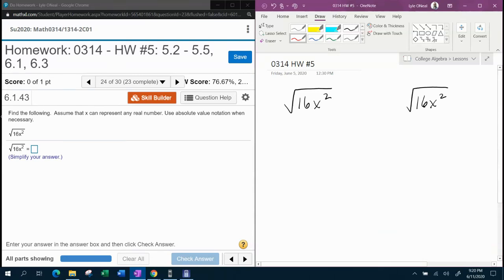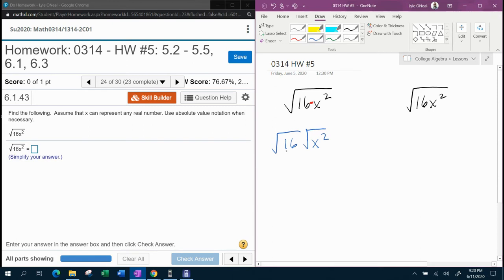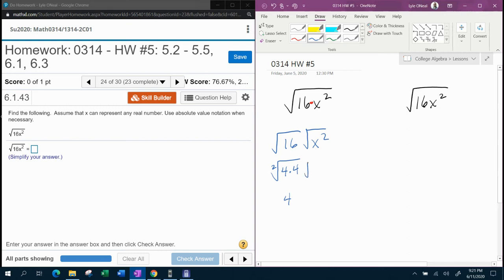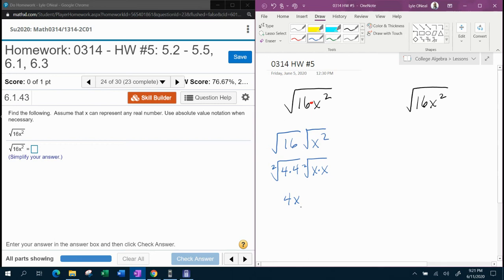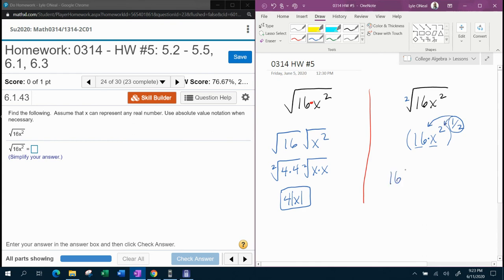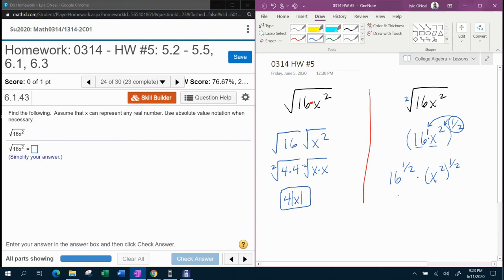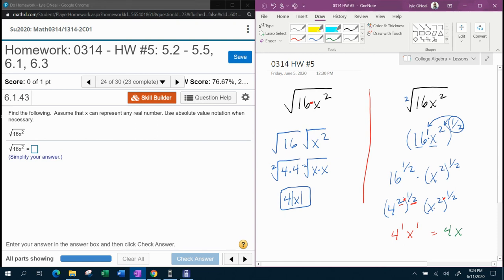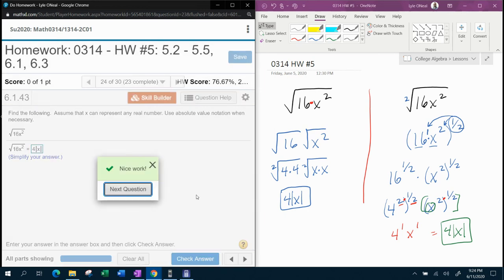College Algebra Coreq - HW 6: Question 5 - MyLab Math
Simplifying a radical expression.